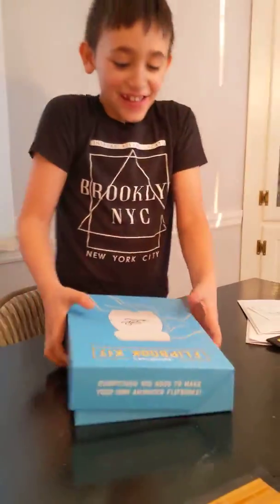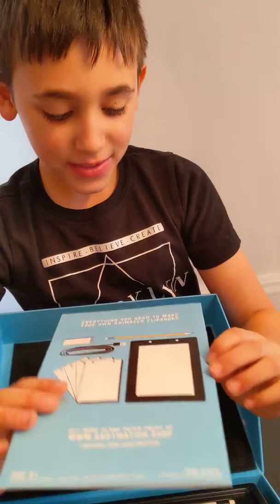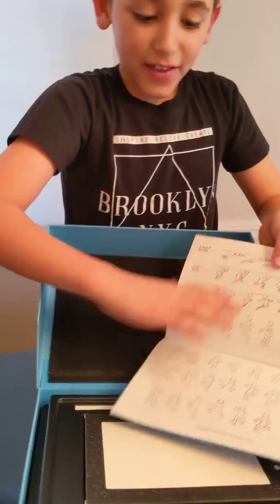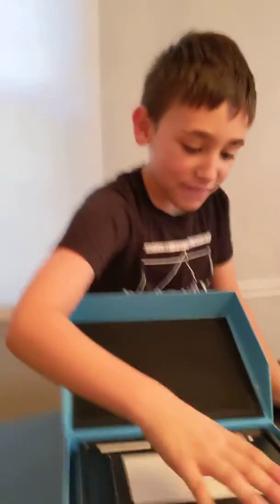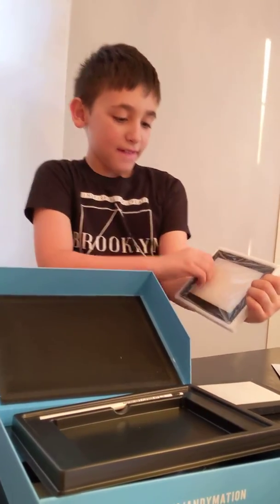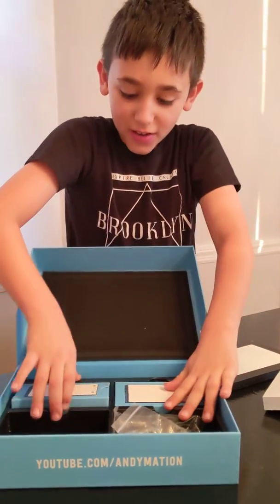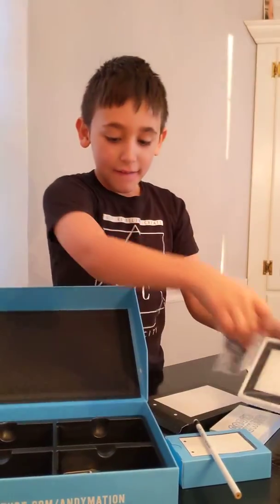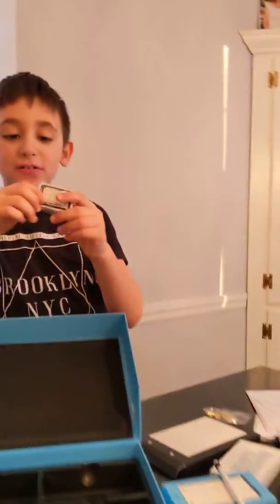Ethan opens Andymation's Flipbook Kit!